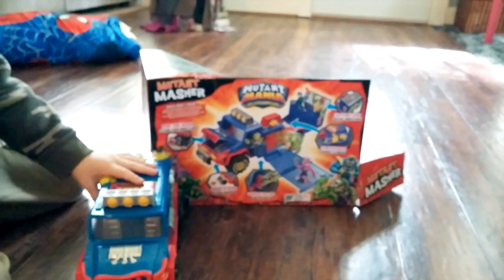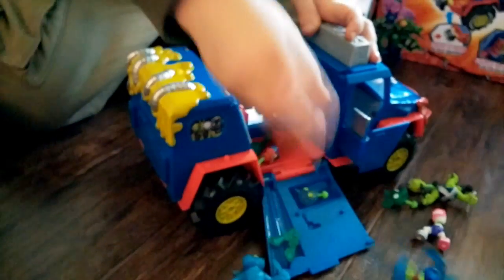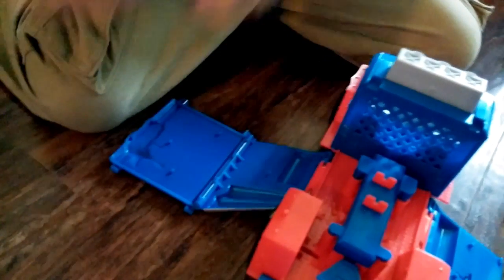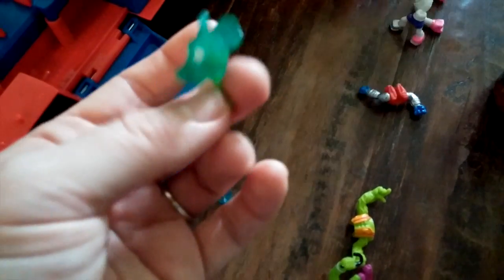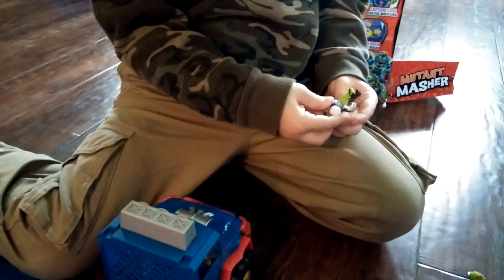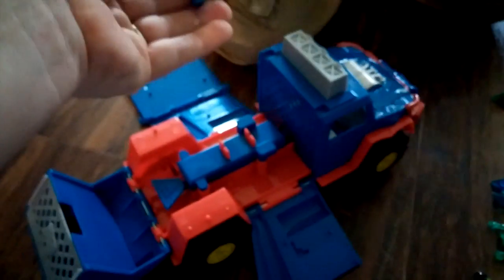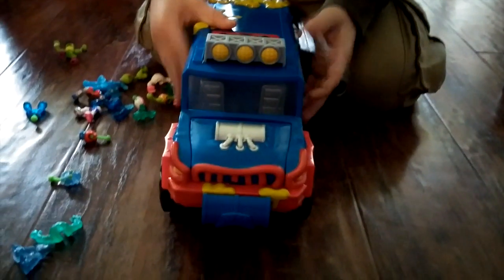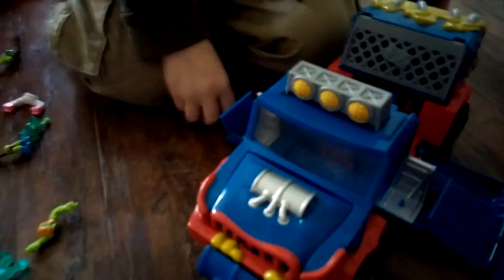Mutant Mania: Mutant Mashers Truck Review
Mutant Mania: Mutant Masher Truck Review. Mutant Mania is a Toys R Us exclusive.